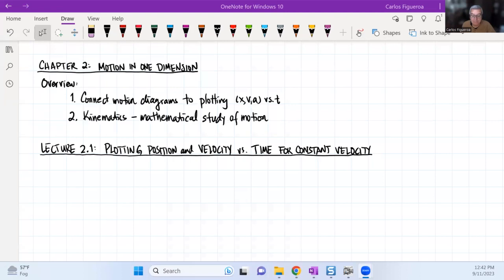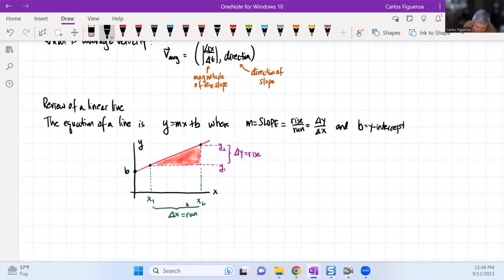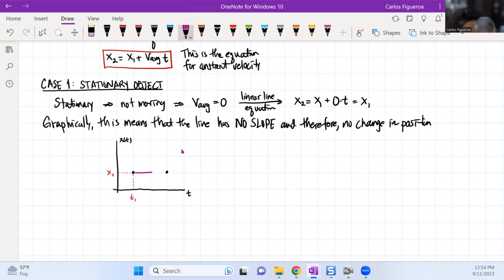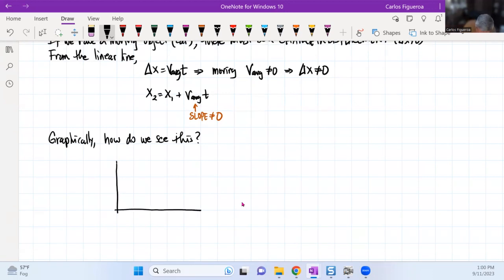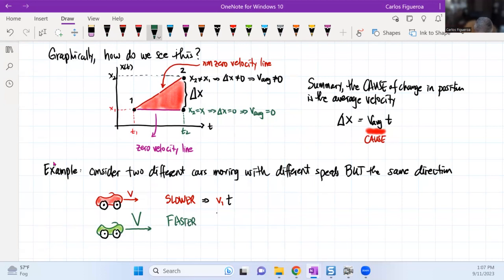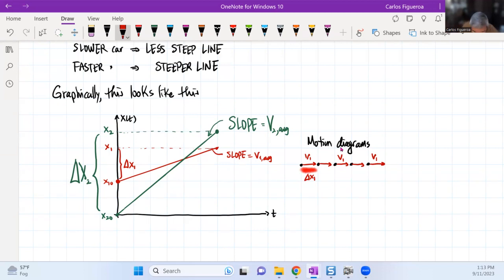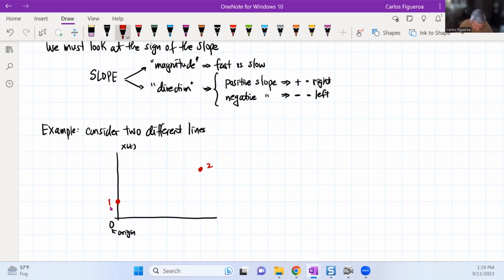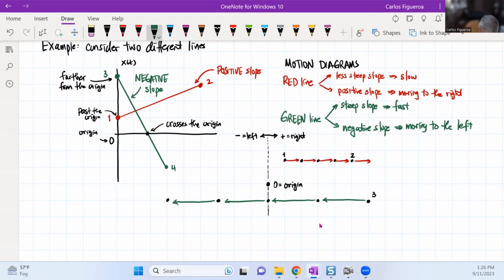Phys 11 lecture 2.1: Plotting constant velocity motion